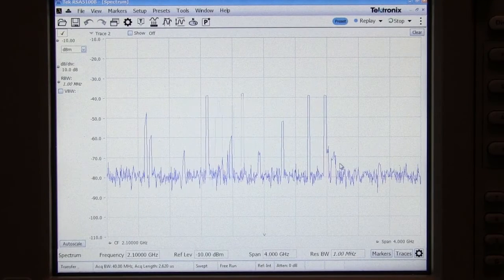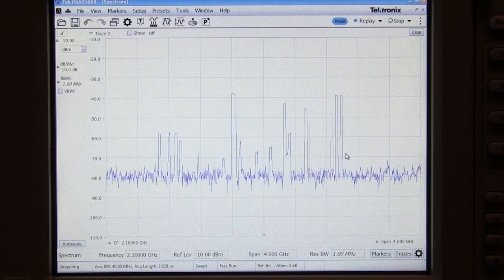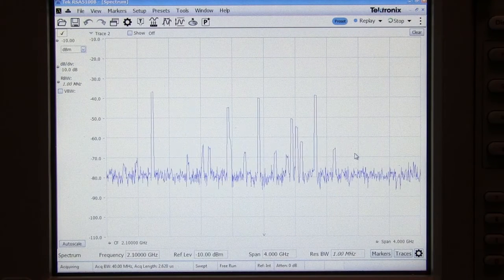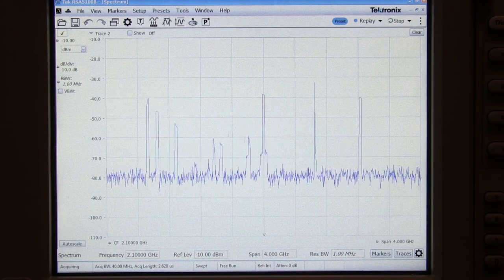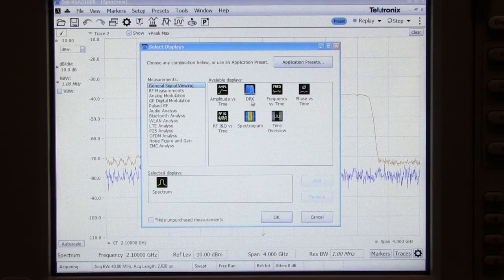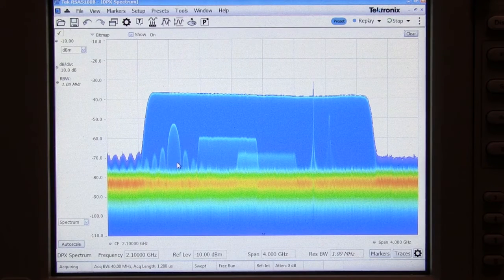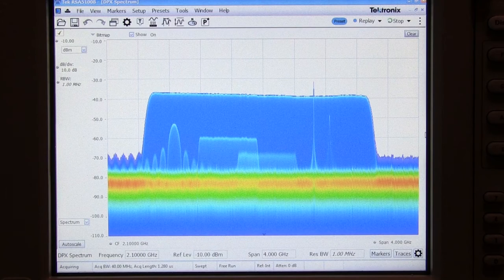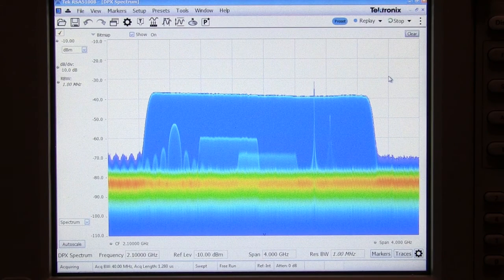Uncover Signals Under Signals in a Single Sweep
Discover signals under signals over very wide frequency ranges with unique swept DPX® acquisition technology from Tektronix. DPX technology enables every Tek Real-Time Spectrum Analyzer to display composite results of thousands of spectrum measurements in a single sweep using a color graded bitmap display, where different colors represent the density of spectral activity. Watch this video to see how DPX technology uncovers detail about multiple low-duty-cycle emitters that are impossible to see with conventional swept spectrum analysis.